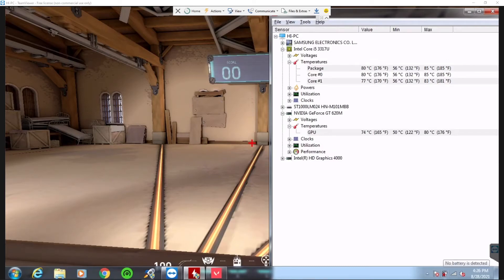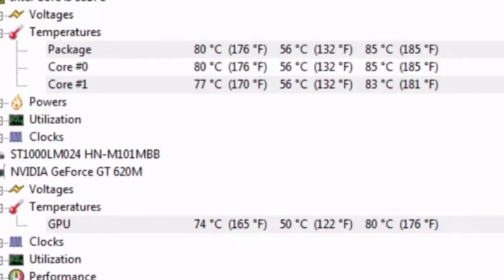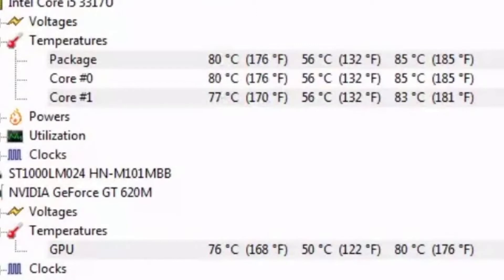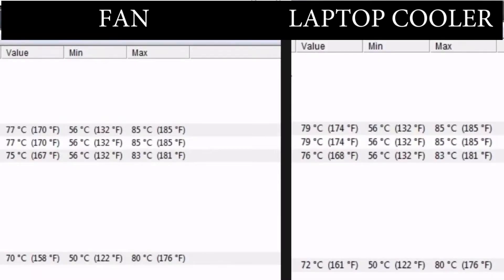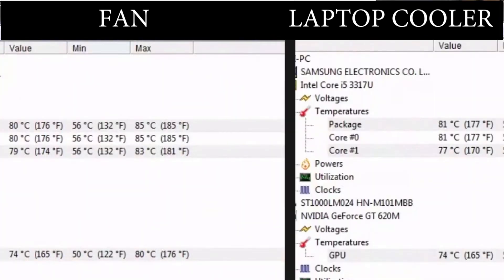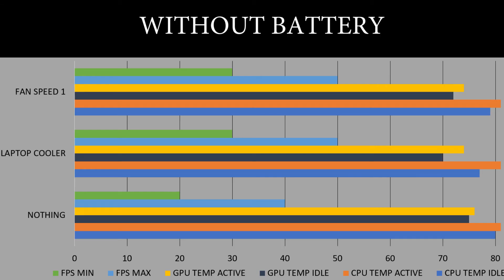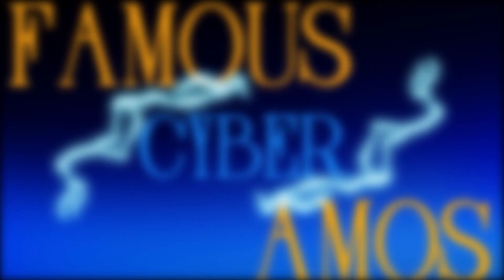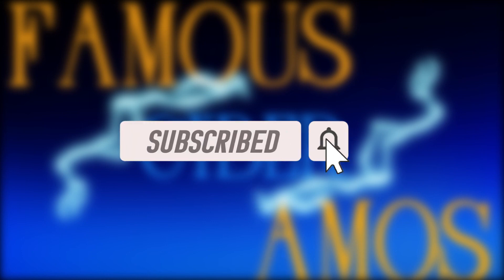does removing battery affect fps performance?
This could be one of the problem that will slow down the laptop, this is often overlook by many people that thought their laptop is old but it is not and it is still usable by just removing or replacing battery.

This is the answer for those who have questions on whether does removing battery hurt fps performance.

The answer is very small amount of performance drop and GPU temperature drop comparing to replacing thermal paste.

Not all battery should be changed even if the battery is no longer charging. Old battery still can be used if the battery is not bloated or have deformed because this can slow down the laptop due to the laptop maintaining temperature to avoid explosion or fire.